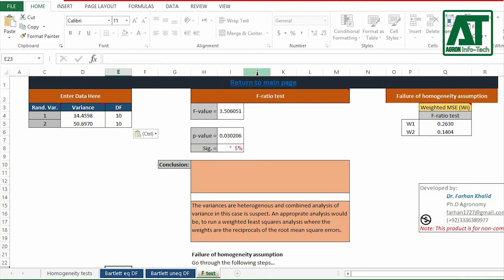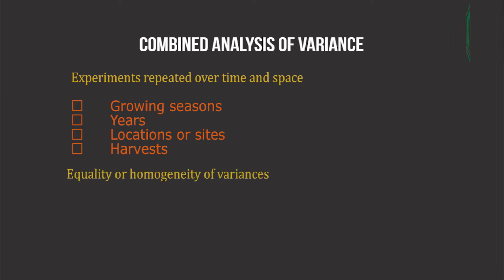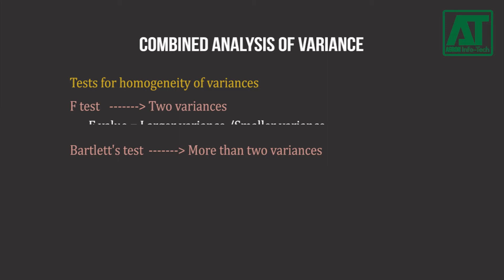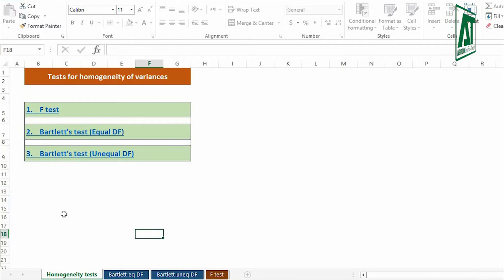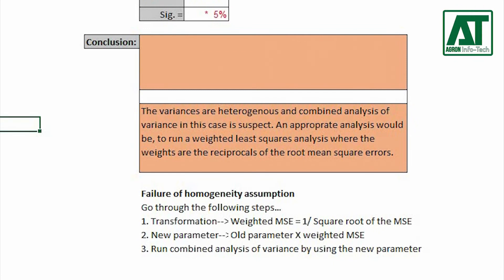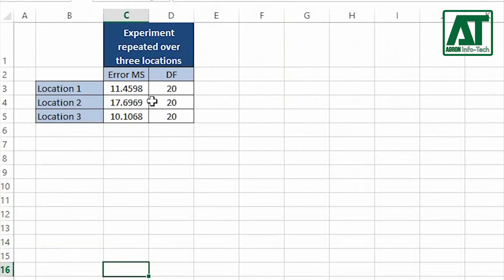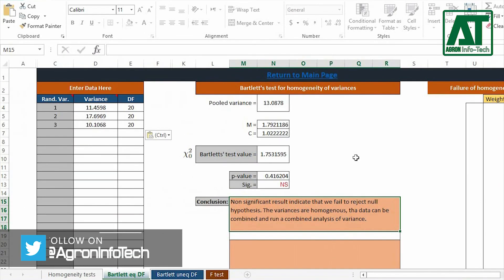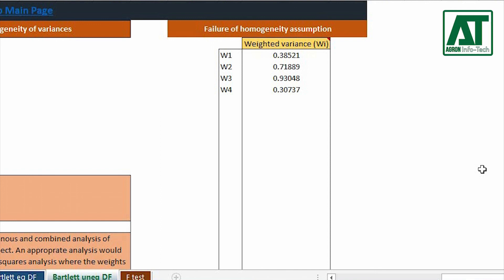Combined analysis of variance | Tests for homogeneity of variances | Bartlett's test | F test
In this first part of the video, an important technique has been described which is used to do the analysis for series of experiments. However, this part contains information regarding the tests for homogeneity of variances. Two tests are commonly used for testing homogeneity of variances which include:

1. F test
2. Bartlett's test

This video contains full description how to use these tests with very easy to use excel tool that can be downloaded by clicking the below link.